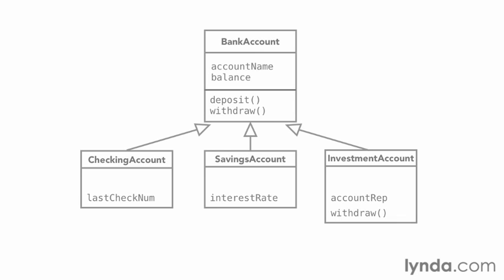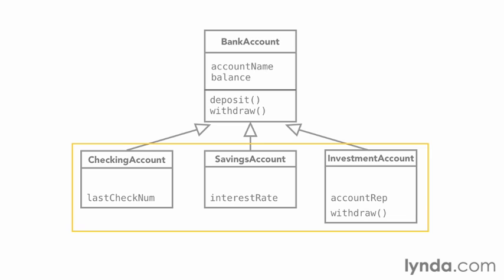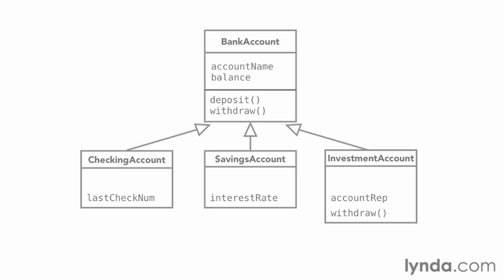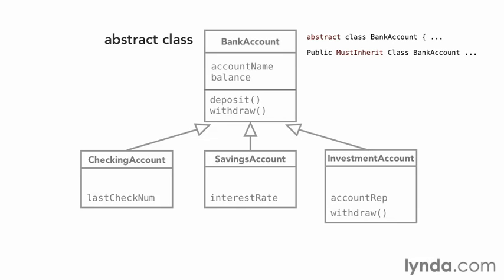Foundations of Programming Object-Oriented Design6_3